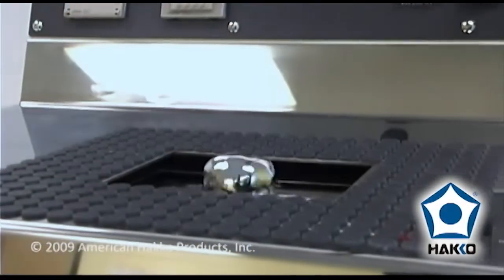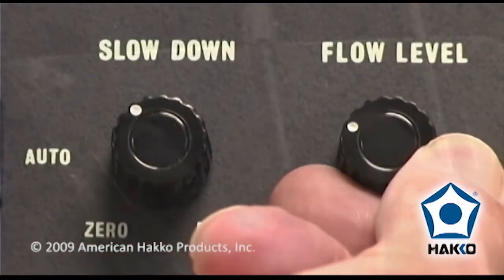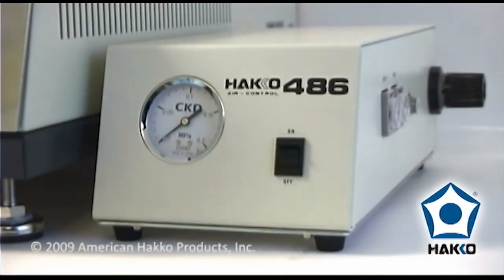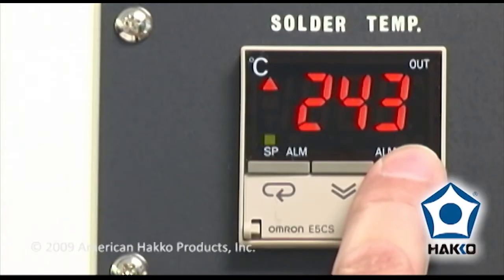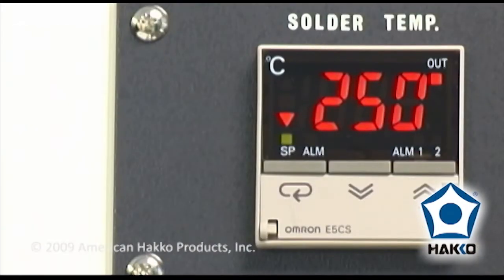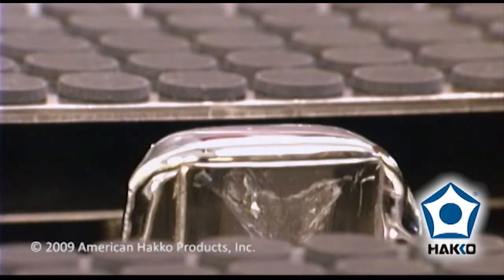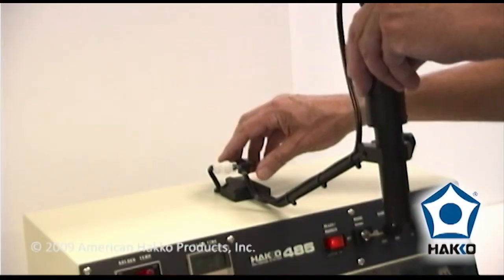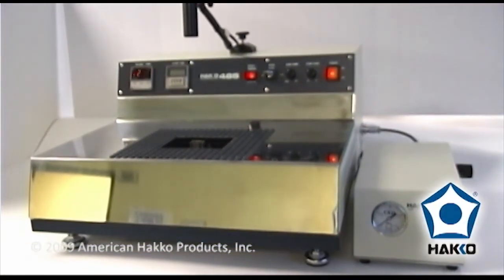Hakko 485 Soldering System by American Hakko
This is the official video from American Hakko — High performance, table-top soldering system developed exclusively for soldering and desoldering components mounted on printed circuit boards. Compatible with lead-free solder. Large selection of nozzles available — Please visit the HakkoSoldering Channel for more information.